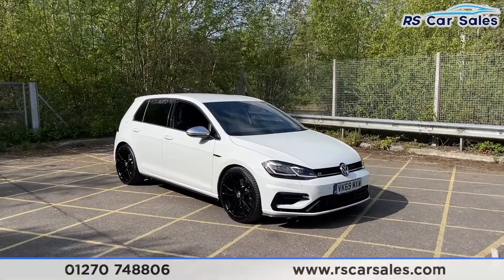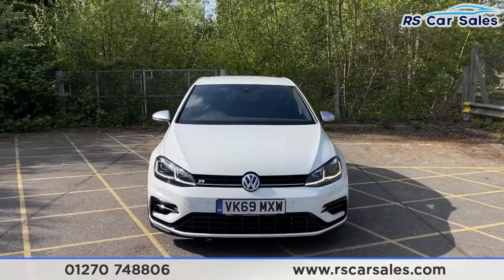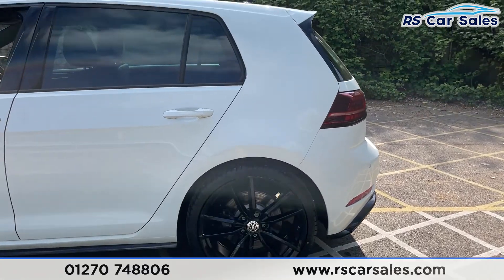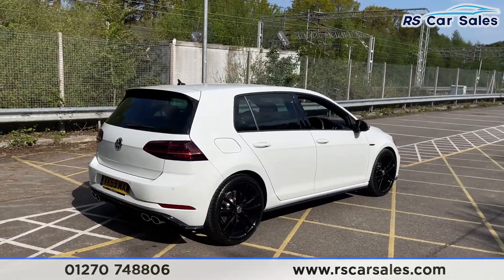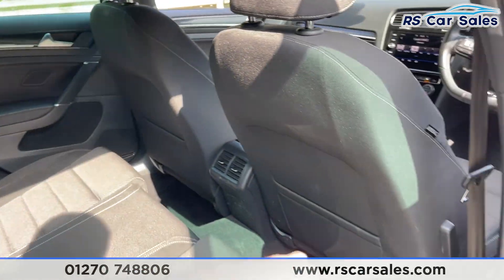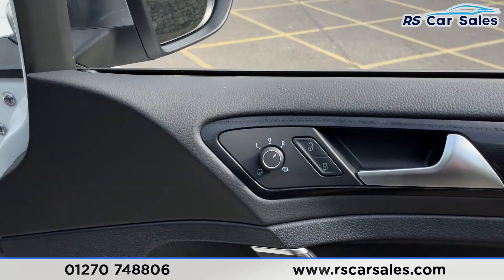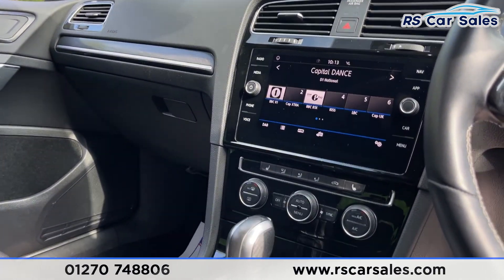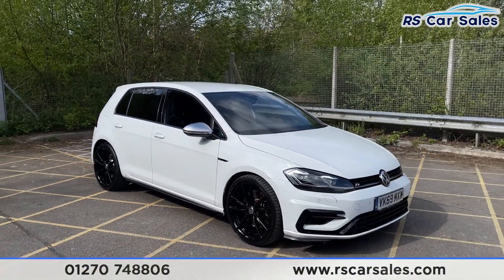VOLKSWAGEN GOLF R TSI 4MOTION DSG | RS Car Sales VK69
Vat Q + VW Warranty Sep 22 + 19s, Navigation + Rear Camera, Heated Seats , Adaptive Cruise + Lane Assist , Free Next Day Nationwide Delivery

VAT Qualifying Vehicle / VW Warranty Until September 2022 / New Service / First MOT Due September 2022 / Unmarked Black 19" Pretoria Alloys / Rear Privacy Glass / Pure White Exterior Paintwork / Full Black Race Cloth Interior / Active Info Display / Navigation / Rear Camera With Front + Rear Parking Sensors / Heated Seats / DAB Radio / Bluetooth Phone + Media / App Connect With Apple CarPlay + Android Auto / Drive Mode Select / Paddle Shift / Multifunction Steering Wheel / Lane Assist With Traffic Sign Assist / Adaptive Cruise Control + Speed Limiter / Auto Lights With Dynamic Light Assist / Power Fold Mirrors This Car Could Be Sat On Your Driveway Tomorrow Morning - Free Next Day Nationwide delivery available - HD video walk round + Video test drive for all cars on our website - Multi Award winning dealer - HPI Clear - Part Exchange Always Welcome - Low Rate Finance Available - Credit and Debit card facilities - We can tax the car on your behalf ready to drive away - Extended Warranties Available - View our website for many more images.